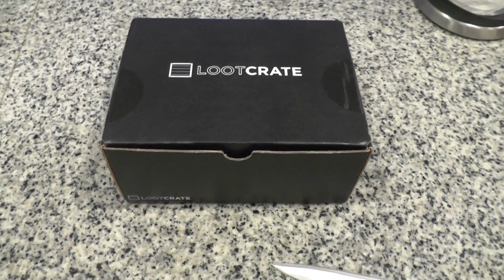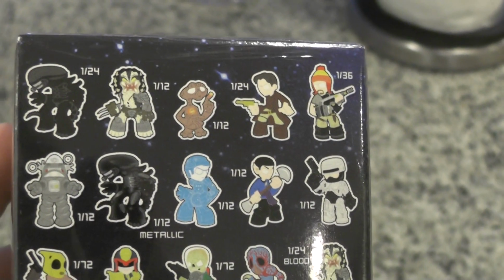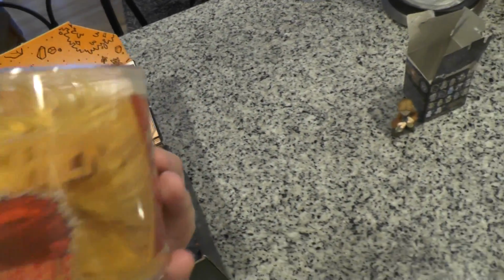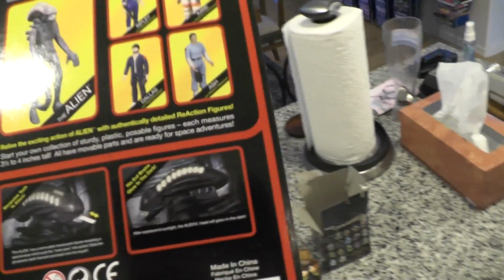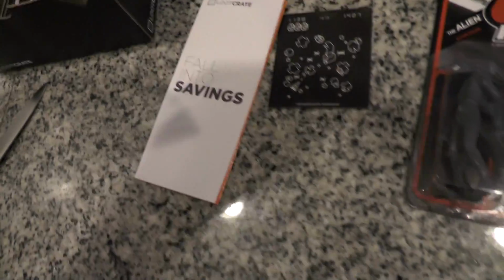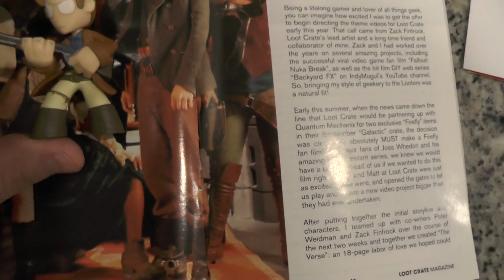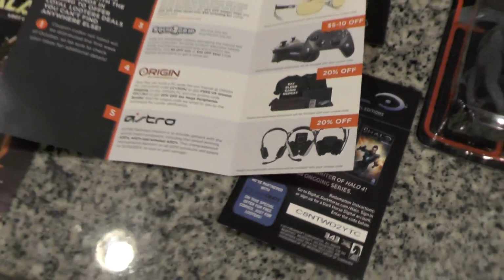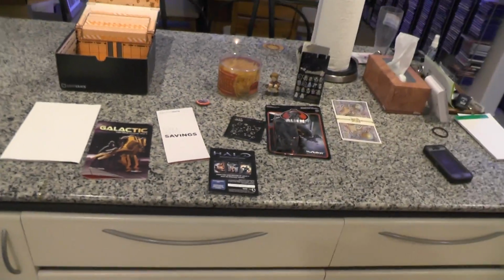1st LootCrate Unboxing: September 2014: Sci-Fi Theme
I've gotten a 6-month trial membership to LootCrate (YES, I paid for it) and will be unboxing each arrival monthly. This is my very first one and I'm getting an idea of what to expect over the next half-year. I actually give away a code in this video so keep your eyes peeled and enjoy!